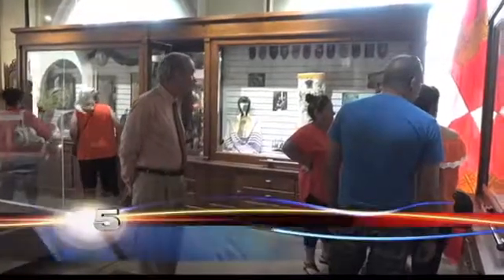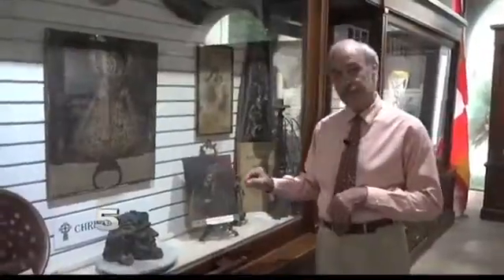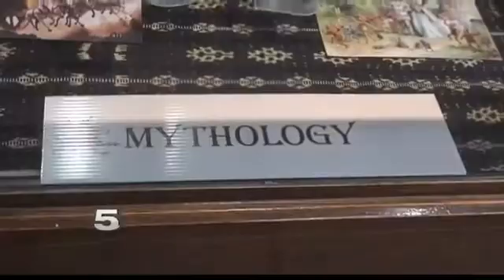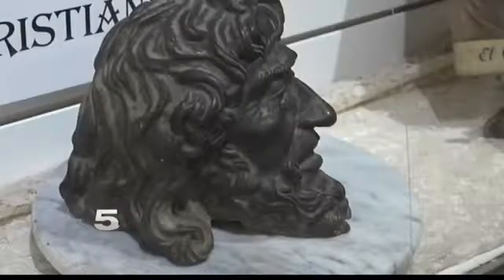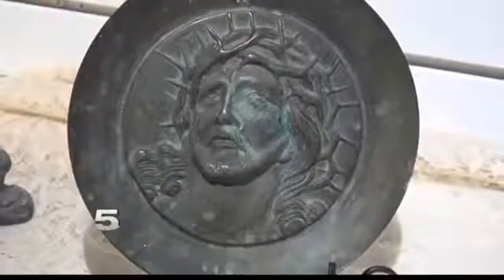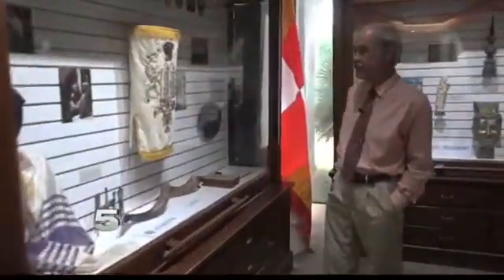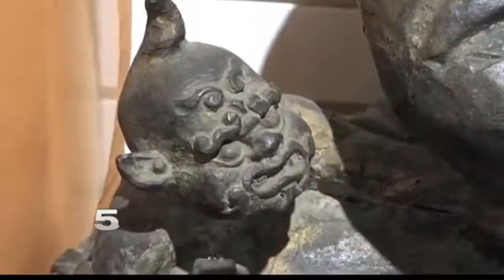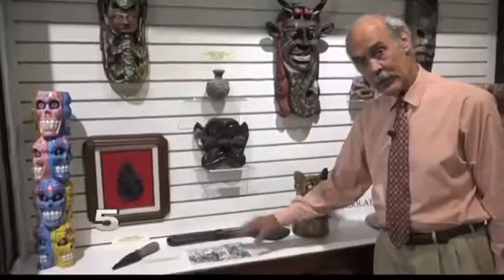Local Museum Director Showcases Holy Collection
Ninety percent of the collection belongs to him. The rest is from several contributors.